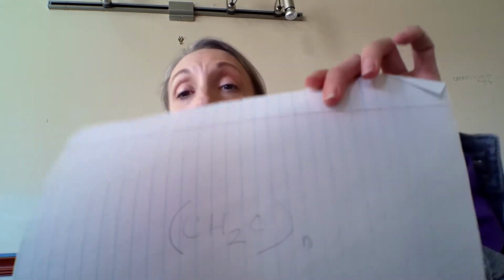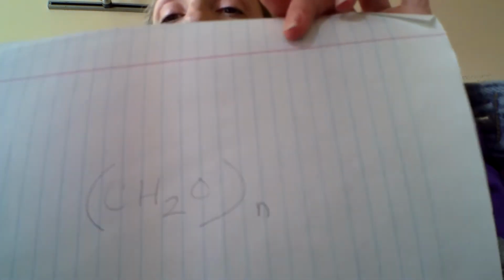Carbohydrate Lecture 4.15